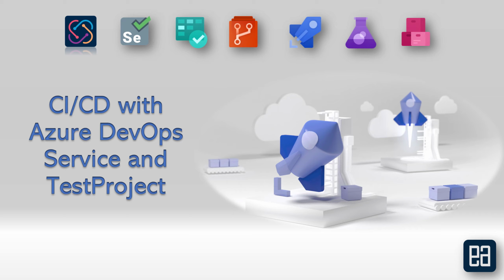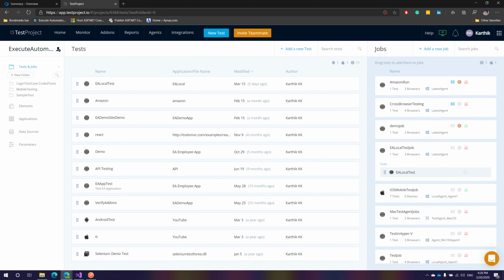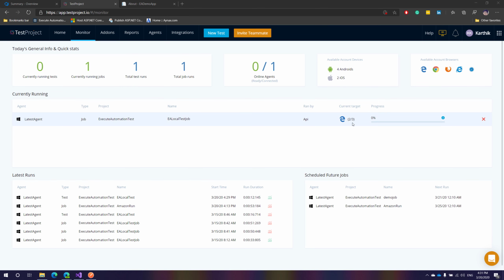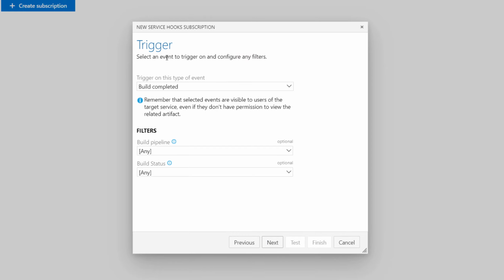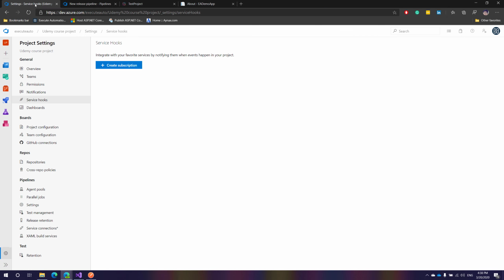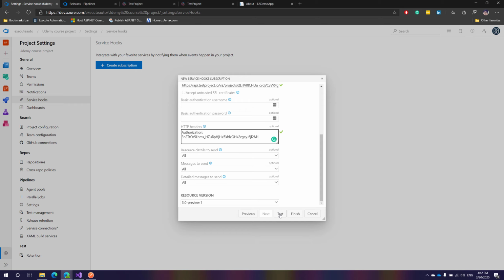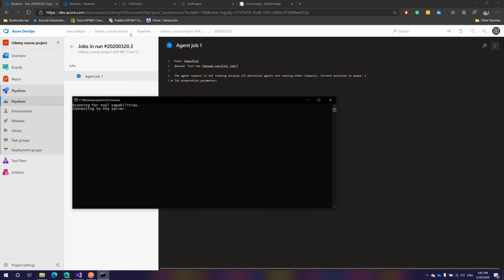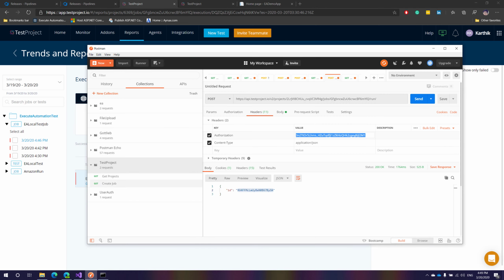CI/CD with Azure DevOps Service and TestProject for UI automation testing.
In this video, we will discuss Continuous Integration and Continuous Delivery with Azure DevOps service and TestProject with complete UI automation testing.

TestProject is a free end-to-end test automation platform for web, mobile, and API testing that’s supported by the #1 test automation community.